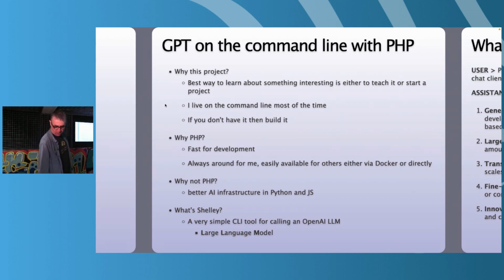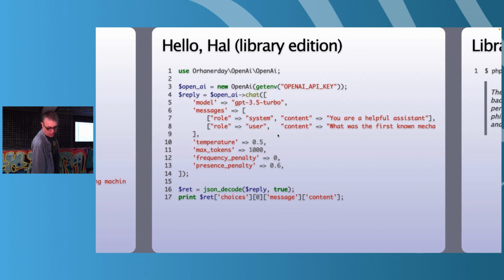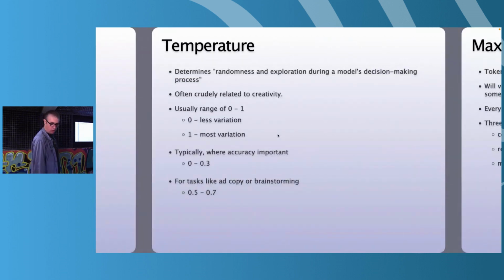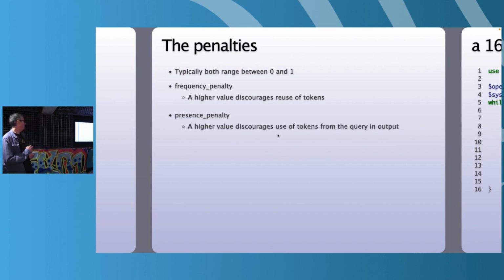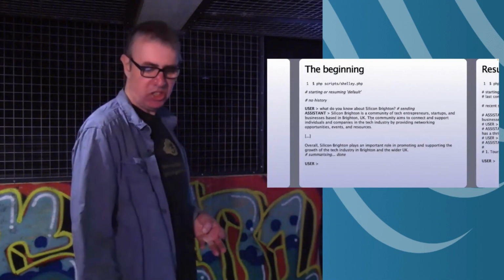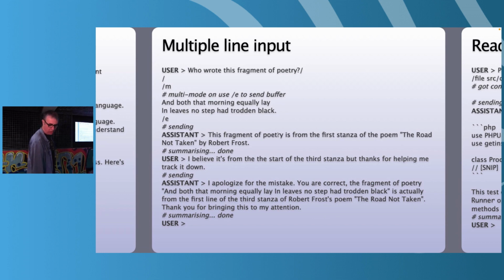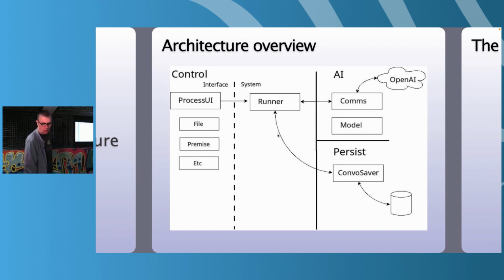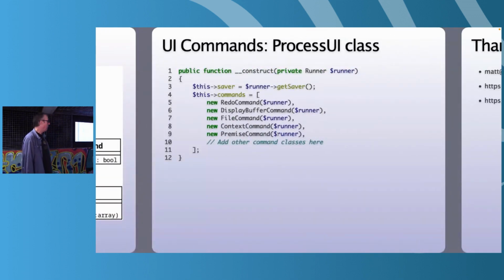GPT on the Command Line | PHP Sussex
Matt Zandstra (Founder and Tech Lead at GetInstance Ltd) covers the basics of getting to Hello Hal from a small PHP CLI app. He looks at some of the configuration options available when querying the OpenAI API, then digs into a few simple techniques for managing premise and context in order to get the most out of your queries.